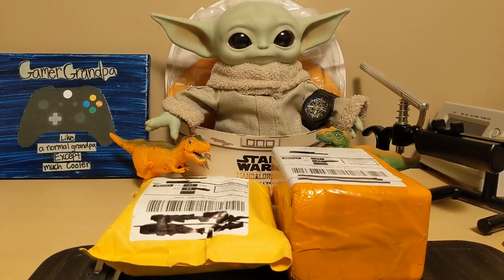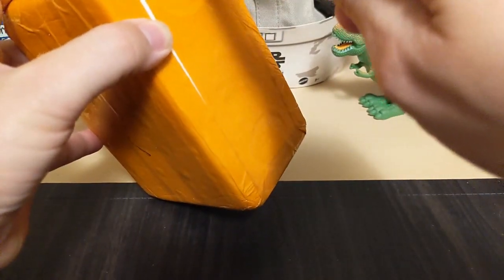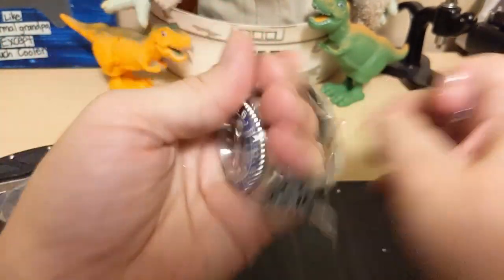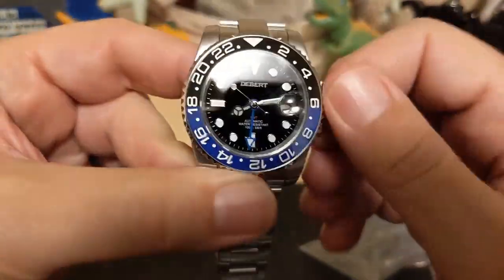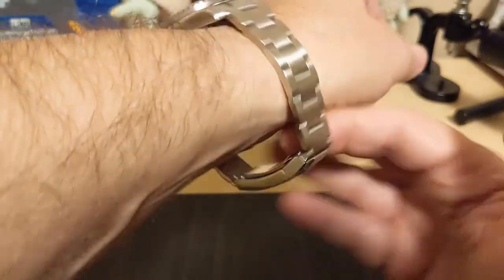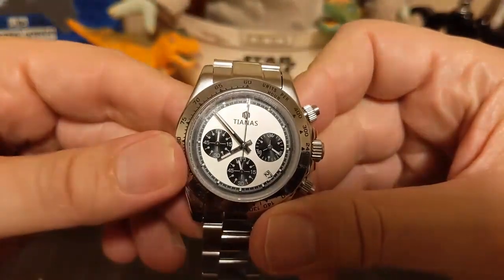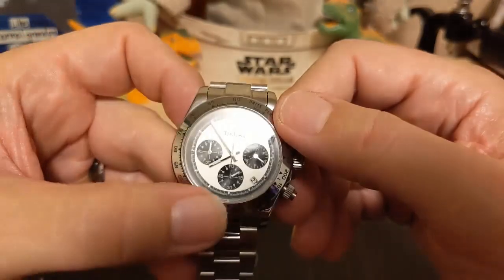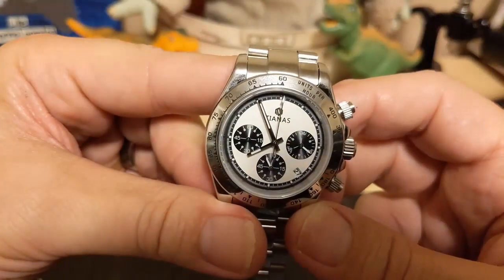Debert 2101 With NH34 Tianas Newman Watch Double Unboxing Fun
The Watchdog unboxes the first watch with a NH34 on his channel.  Also another Tianas.

US $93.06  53%OFF | Custom Logo Luxury DEBERT NH34 GMT Men Mechanical Wristwatch Ceramic Sapphire Glass Luminous Automatic Mens Watches reloj hombre

US $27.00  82%OFF | TIANAS Men`s Watch Automatic Date 50M Waterproof Quartz Watches Men 316L Sapphire Crystal Chronograph Clock Relogios Masculino